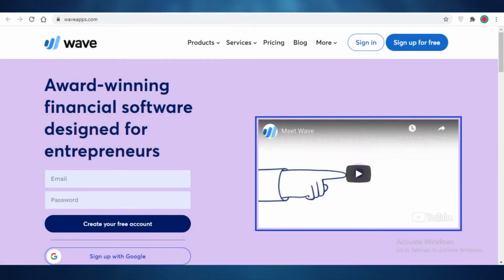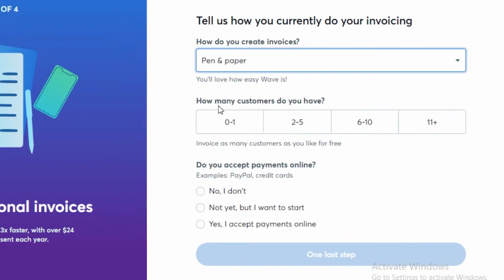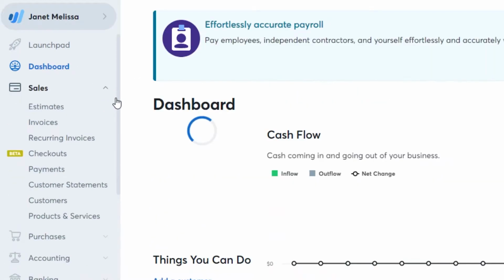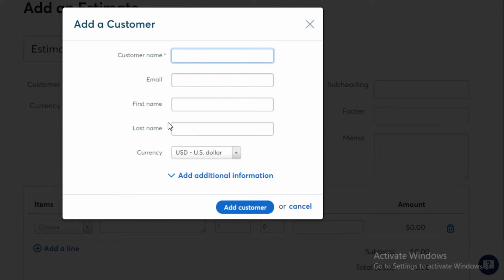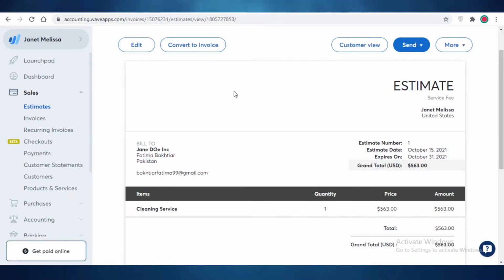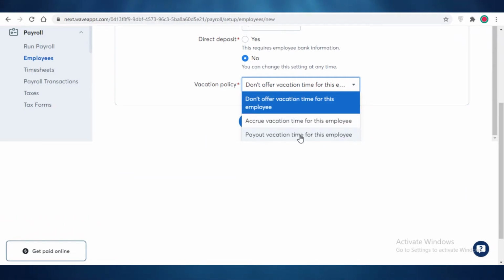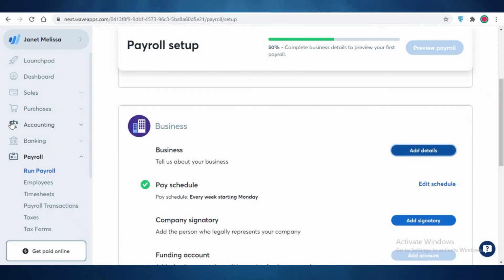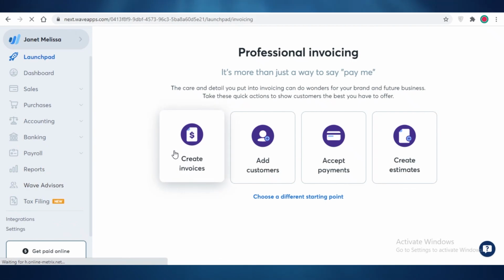Wave Accounting Demo 2025 - Best FREE Business Accounting Software (How to use Wave Accounting)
In this video, I show you how to use and navigate through Wave Accounting in 2022 for FREE, And why Wave Accounting is the best Accounting Software for your business.